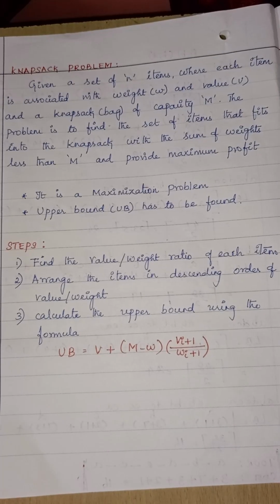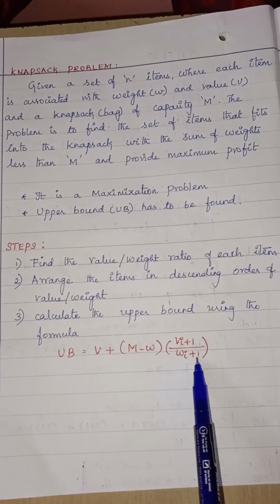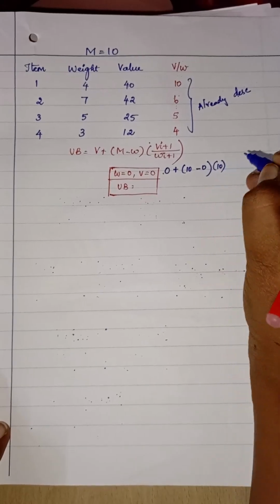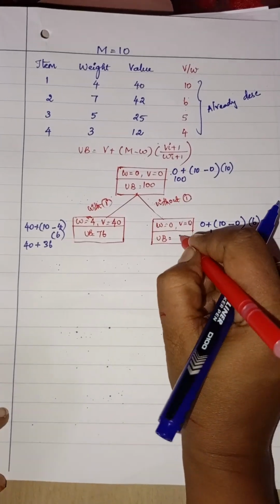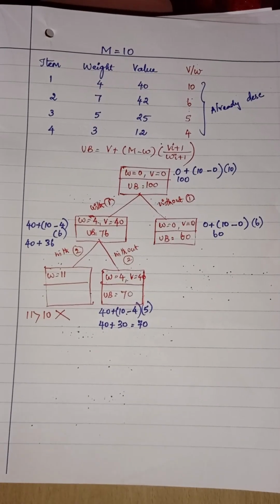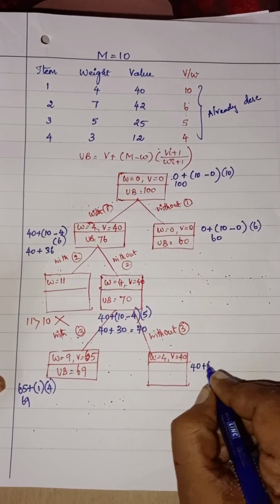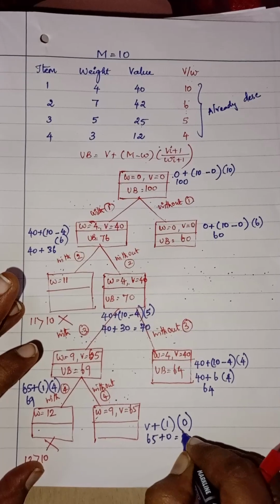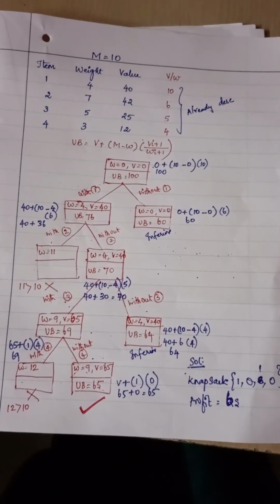Branch and Bound - Knapsack Problem